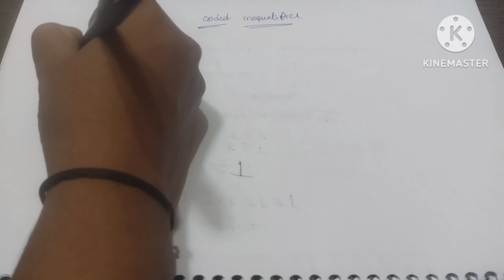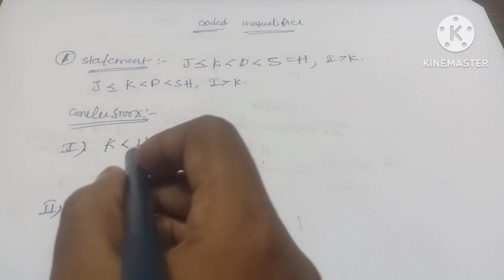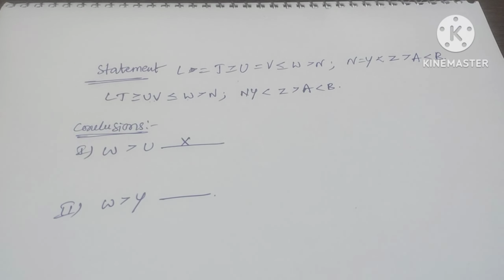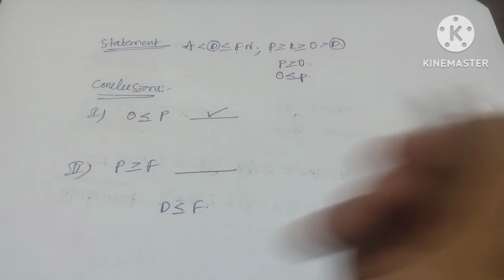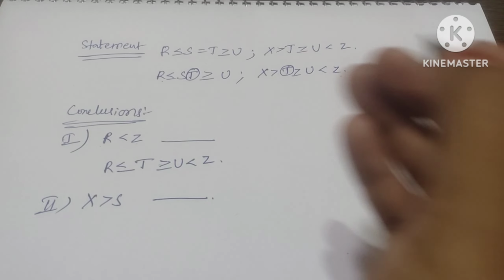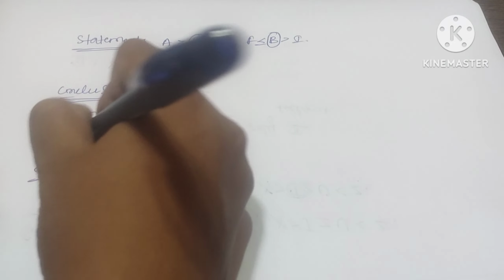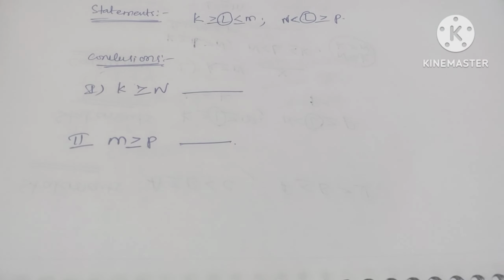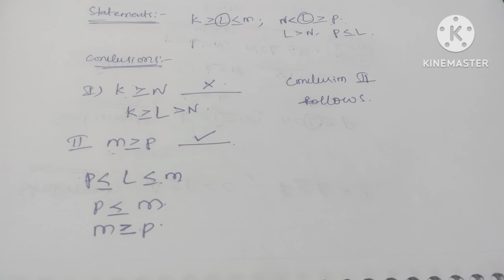important method of coded inequalities for all competitive exams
Hi hello everyone in this video I have discussed about coded inequalities Important method which is actually comes in all competitive exams. So we have to be very thorough about it.So kindly watch all the classes regarding coded inequalities.
For more videos please do check my YouTube channel.